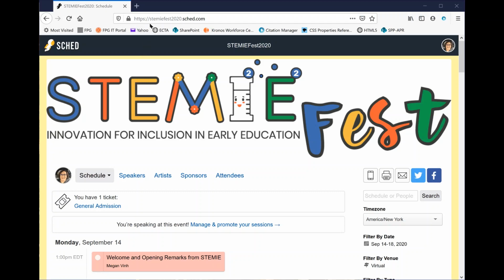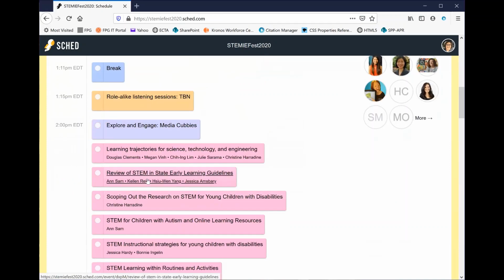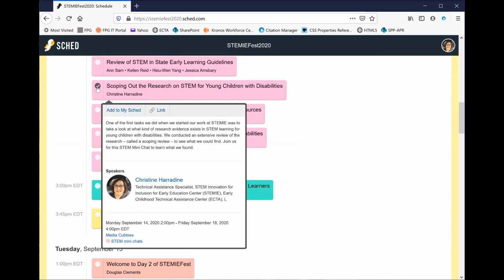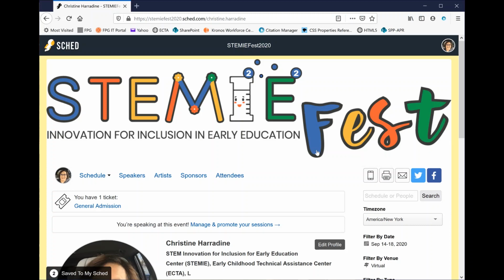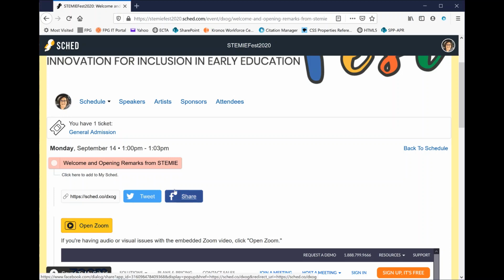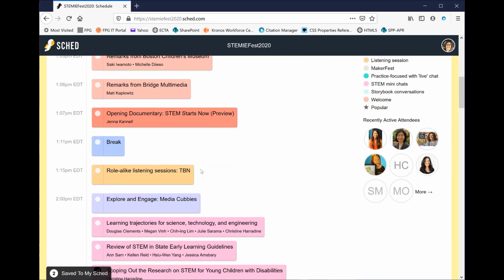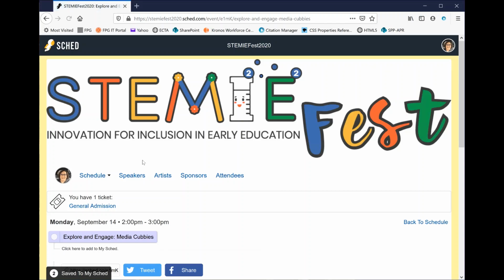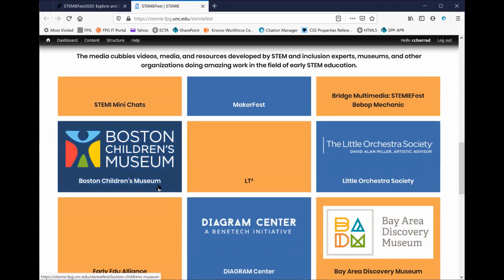STEMIEFest: How to Build Your Schedule and Navigate the Virtual Conference Tutorial